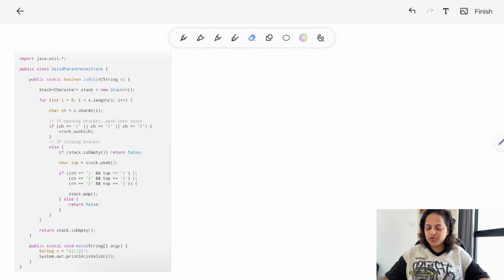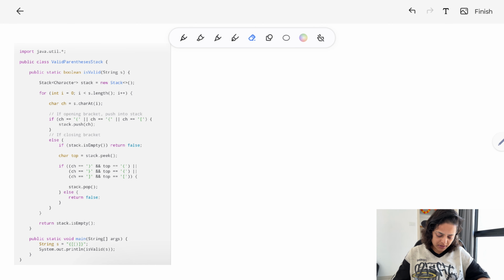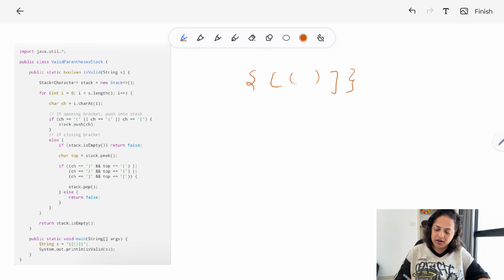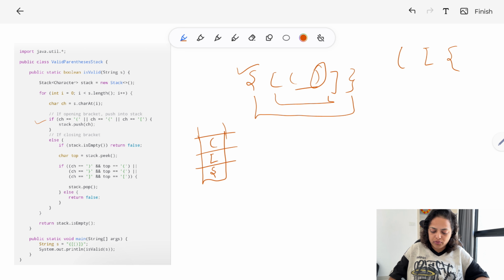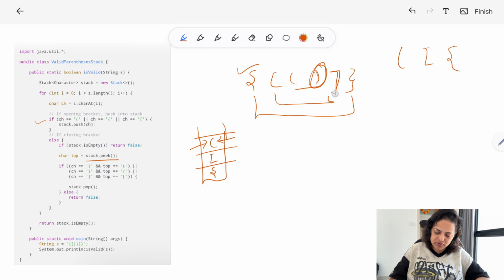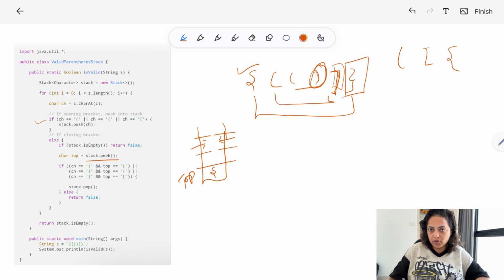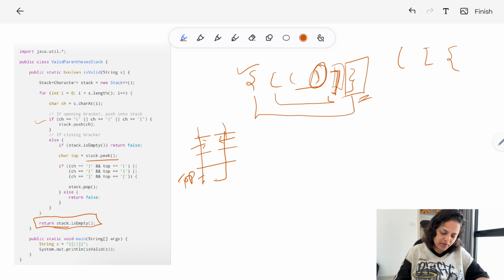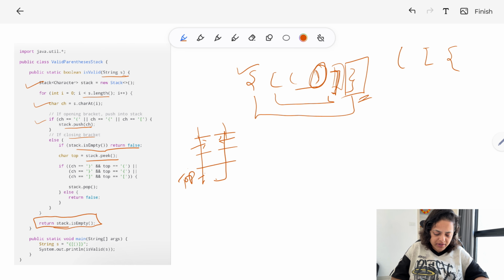1. Check For Valid Parentheses | Stack